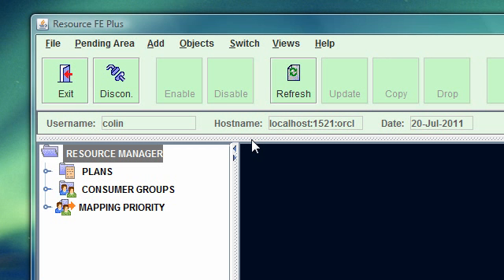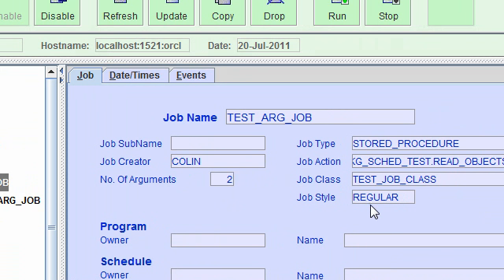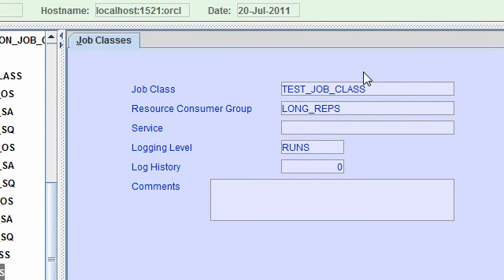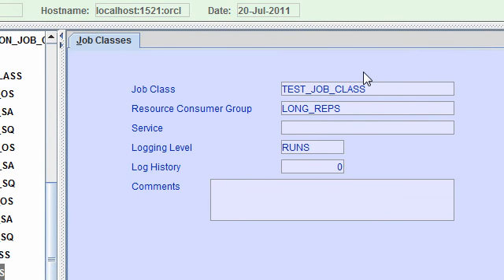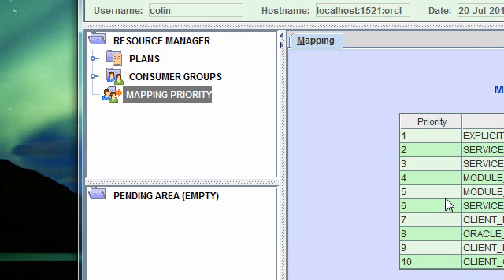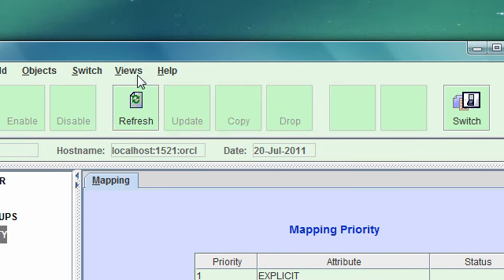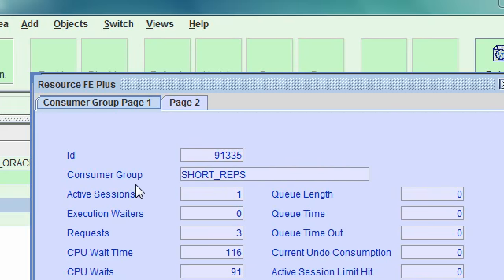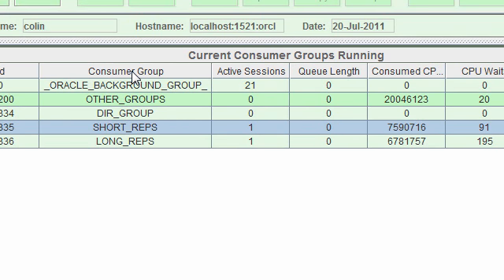Resource FE Plus Tutorial No 6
The sixth tutorial for the package Resource FE Plus. This tutorial describes the link between Consumer Groups and Oracle's Scheduler Jobs. It shows how to assign Consumer Groups through the Job Class and finally gives an overview of the Consumer Group screen.